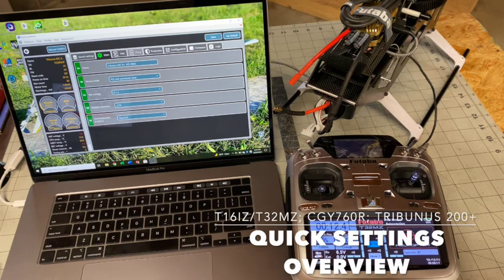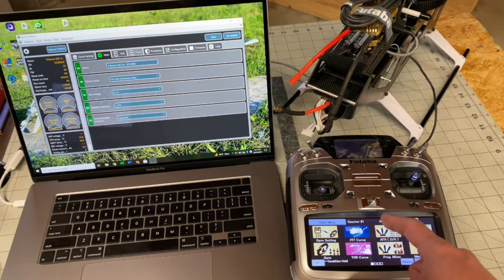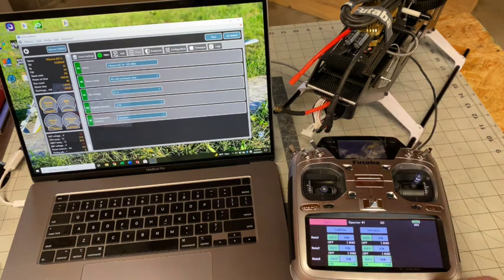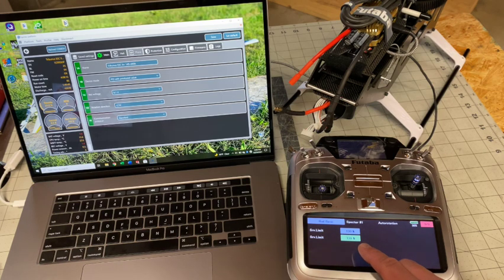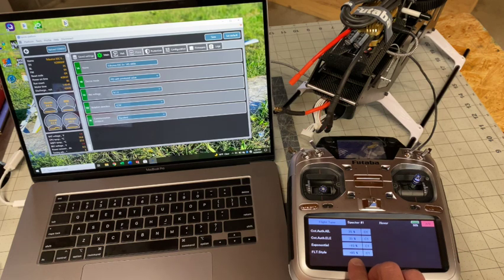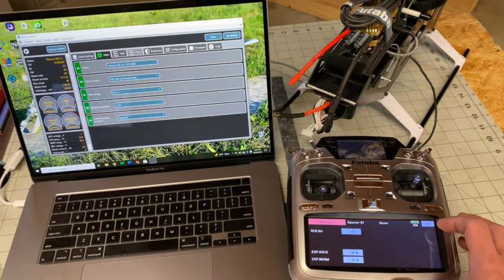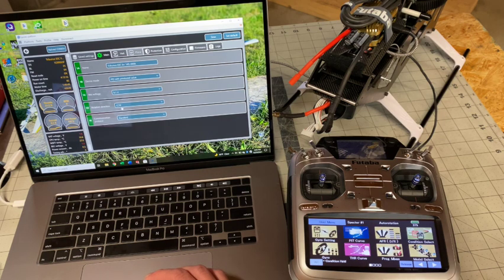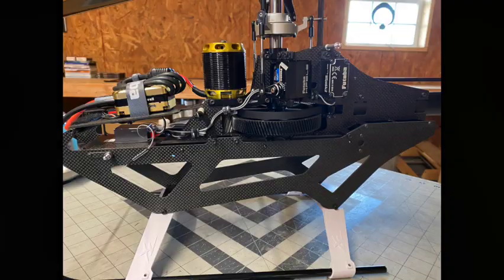Nick Maxwell Specter 700 V2 Full Set Up (CGY, Tribunus)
I go through every adjustable parameter on my Specter 700 V2 helicopter equipped with Futaba T32MZ (same for T16IZ), CGY760R, HPS-HC700/BLS276SV servos, Scorpion 4235-520 NME and Tribunus 200amp II+ ESC. All these numbers work great with REVO main blades, Spin 720mm main blades and 105mm Spin or XL Power tail blades. Stock Servo arms.